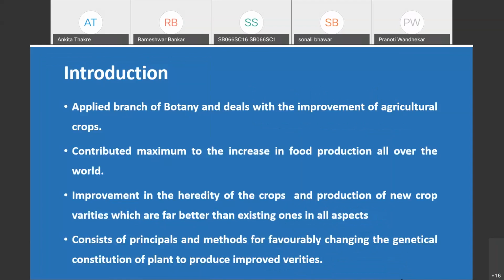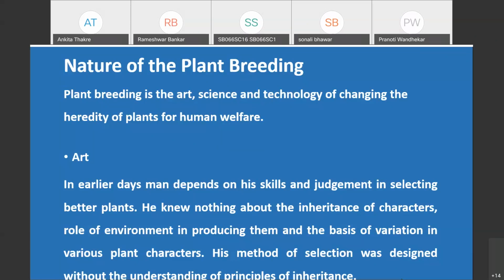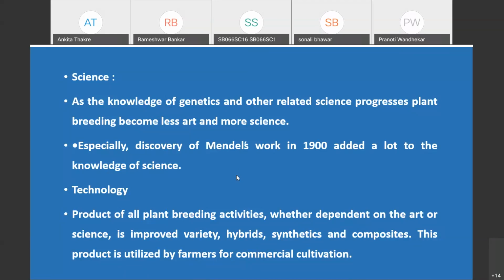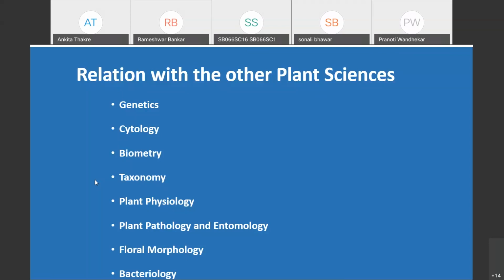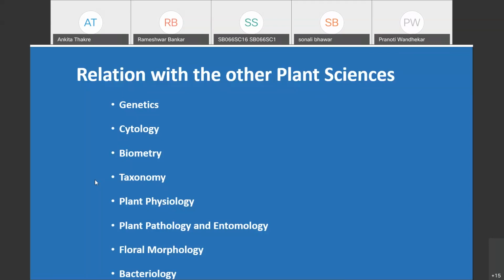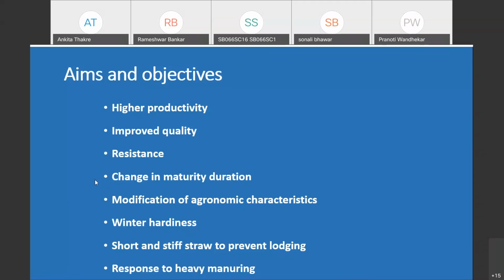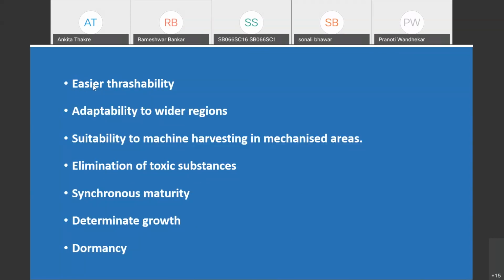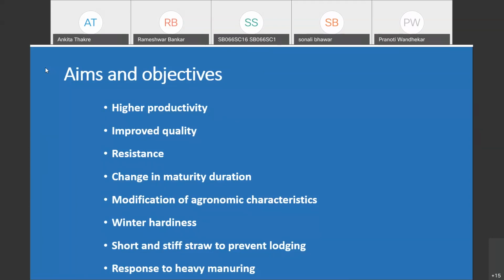Plant breeding concept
This video explains the basic concept of plant breeding.